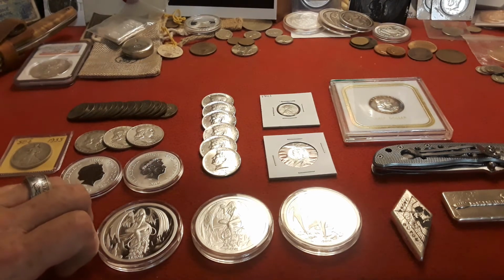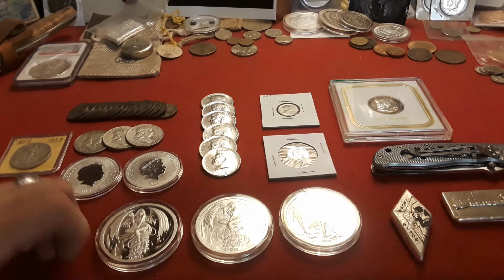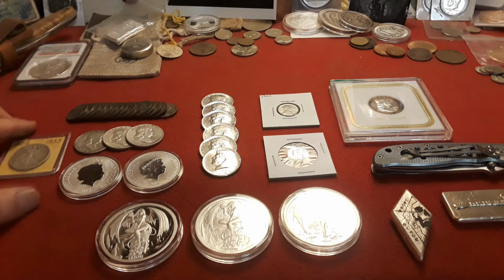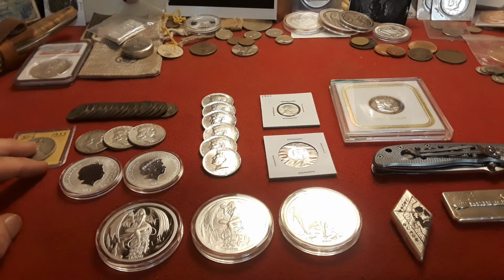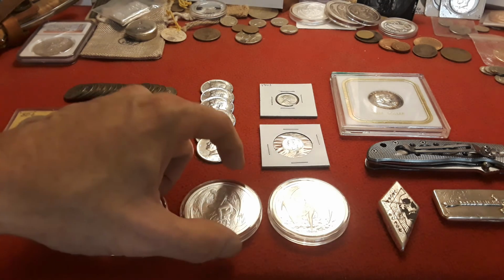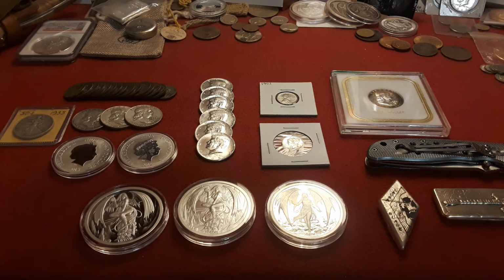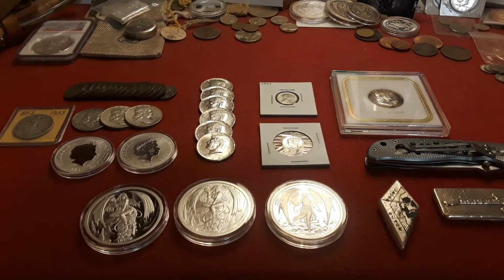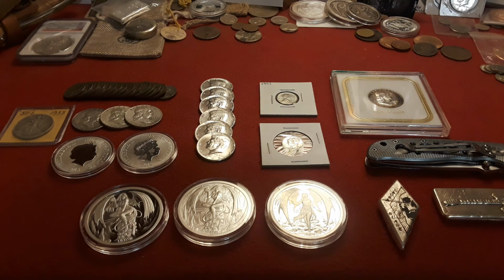How to become a coin collector series #4 Upgrading your coins & collection, tips for EBay & more!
In this video RavenHawk Coins discusses advantages of being a coin roll hunter (coin roll hunting aka CRH) and how to upgrade your collection with your finds! Local resources for coin collectors/silver stackers, how to negotiate w banks, develop relationships and tips for finding good deals on EBay.

Here are some channels that I also enjoy!

Or
RavenHawk Coins